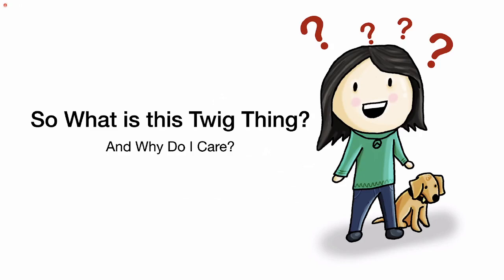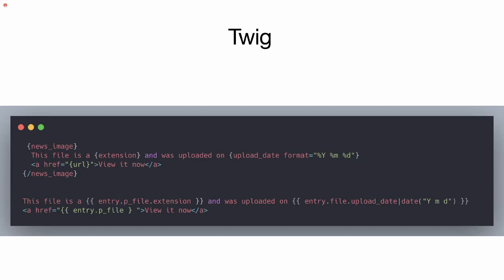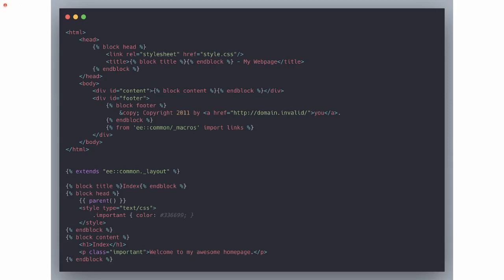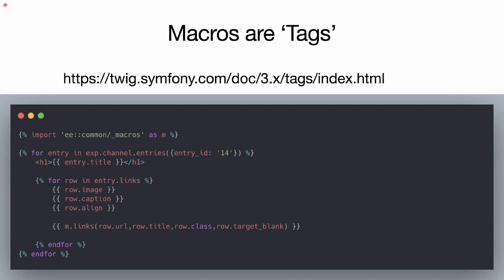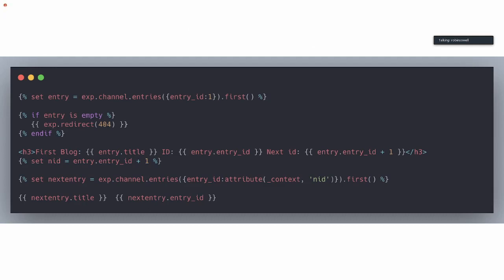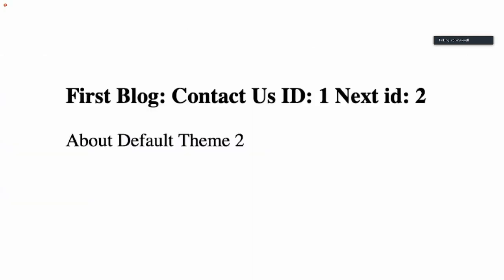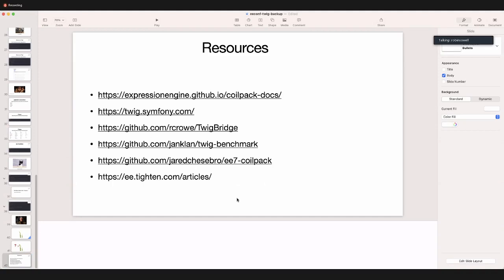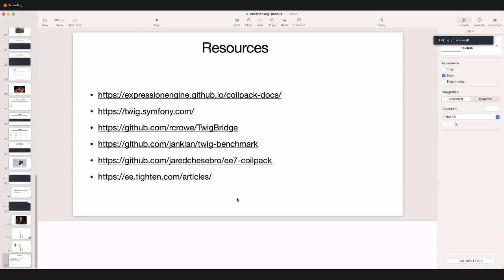EEConf Spring 2023: So what is this Twig thing anyway?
With the release of Coilpack ExpressionEngine, users can now quickly start creating templates with Twig. In this talk, Robin Sowell of PacketTide walks through the in and outs of using Twig to build powerful ExpressionEngine templates.